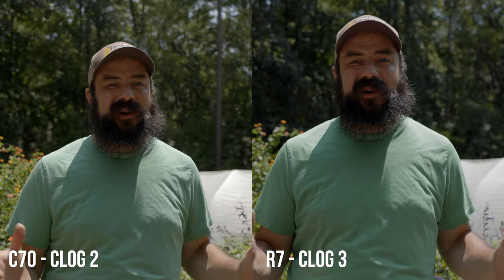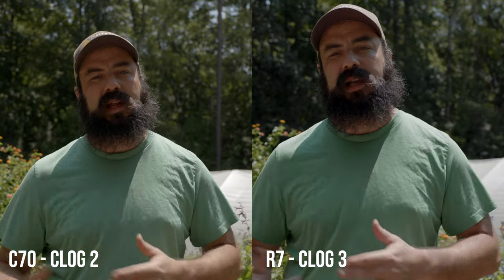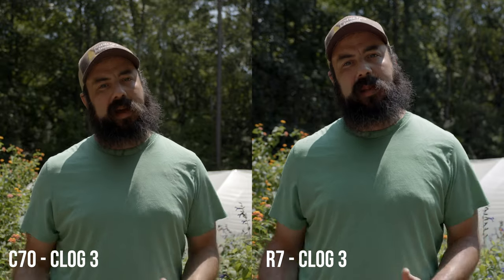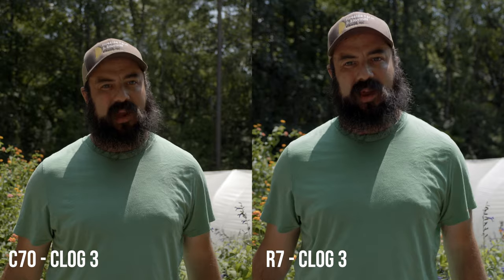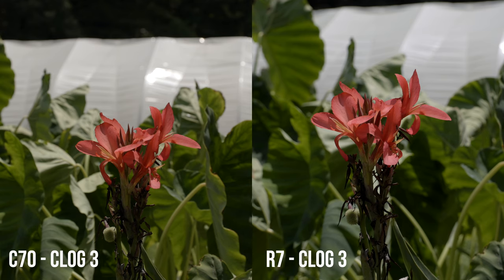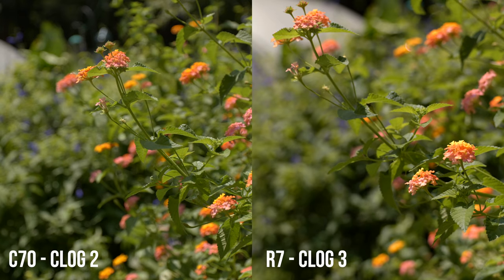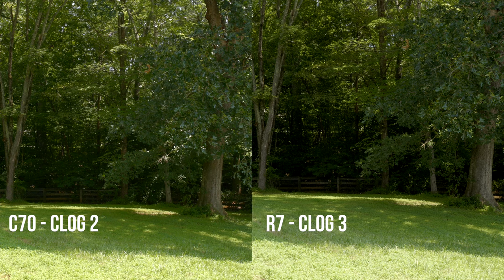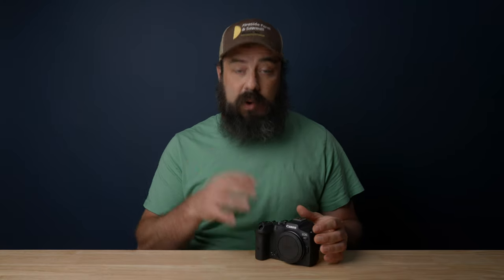Does The Canon R7 Match The C70?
Is the Canon EOS R7 a good b cam to the Canon C70? Image quality, dynamic range, colors, log profiles Clog2 Clog3, autofocus, frame rates, codecs, media, usability.

Canon R7
Canon C70

OTHER GEAR:
7" Camera Monitor
5" Camera Monitor
512GB CFExpress Type B Card

TABLE OF CONTENTS:
0:00 - Intro
0:27 - What Makes A Good B Cam
0:54 - Why Do You Need A B Cam
1:47 - Image Quality & Log Profiles
4:03 - Why The R7 Is A Good B Cam
5:11 - Clog 2 & Clog 3
5:39 - Recording Modes & Codecs
6:43 - Other Uses For A B Cam
7:07 - High Frame Rates
7:36 - Photography
7:58 - R7 Does Not Replace The C70
8:45 - Wrapping It Up